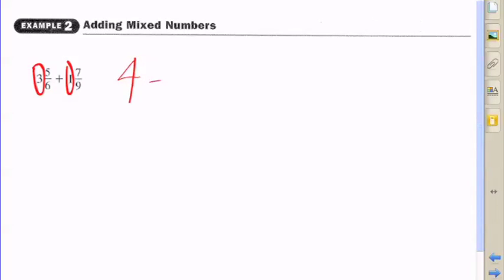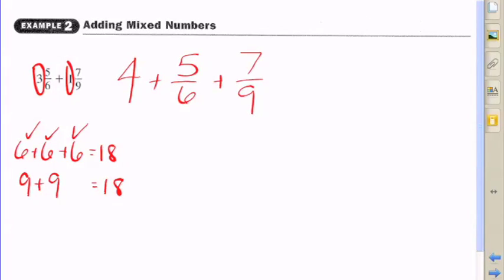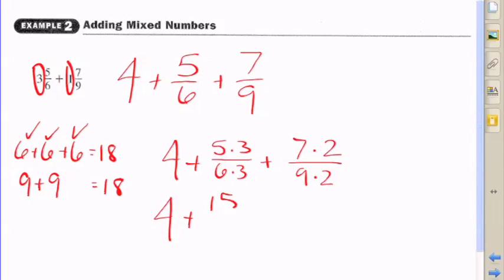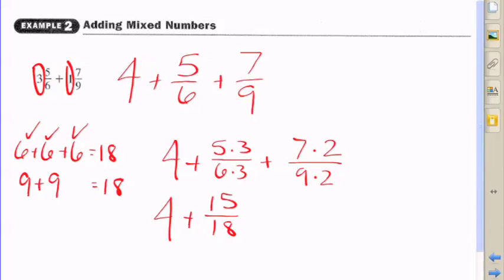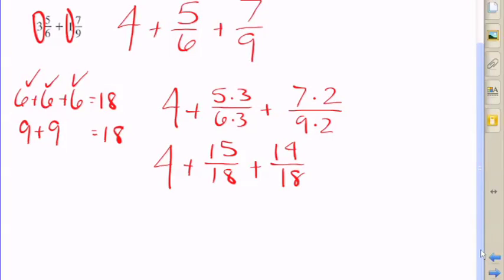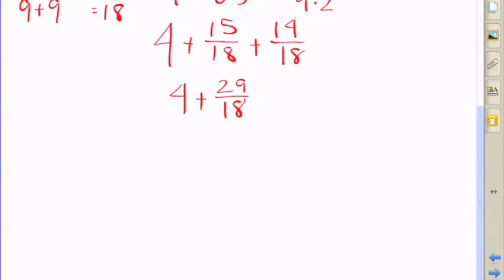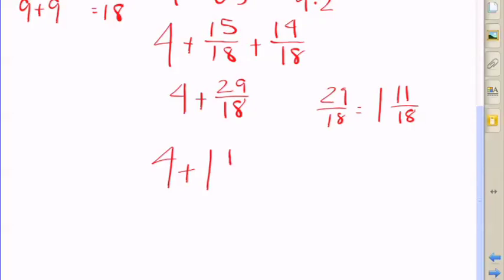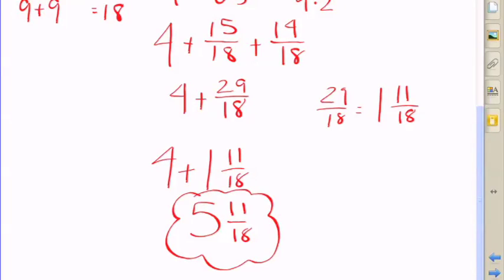Adding Mixed Numbers